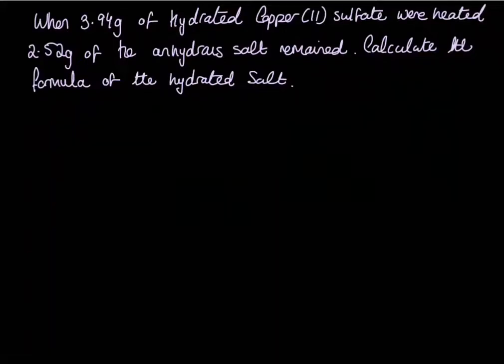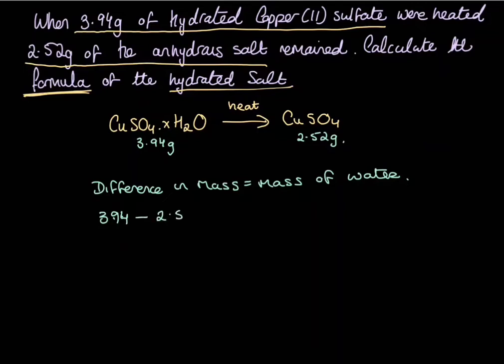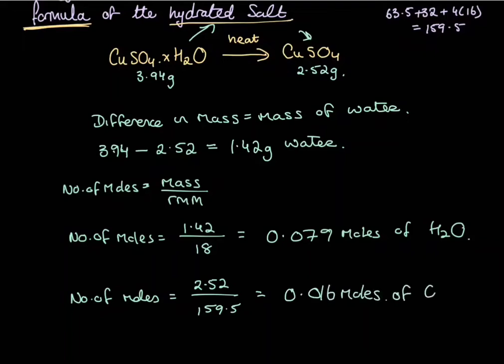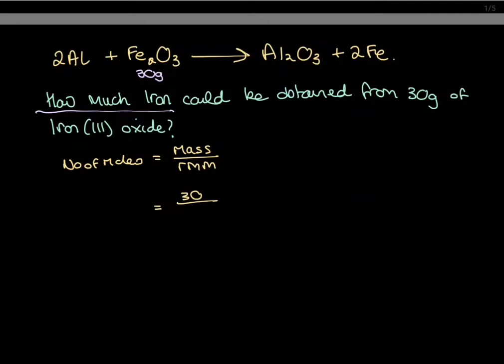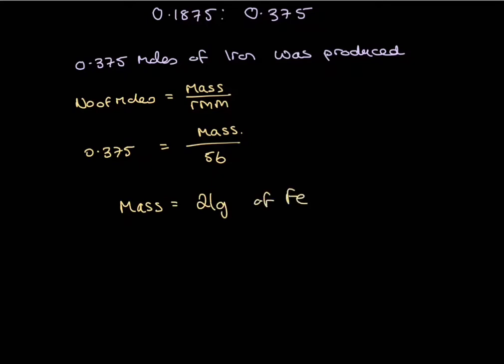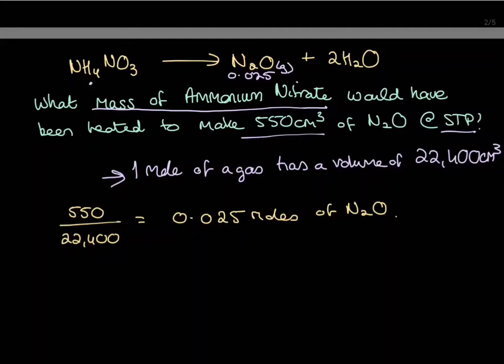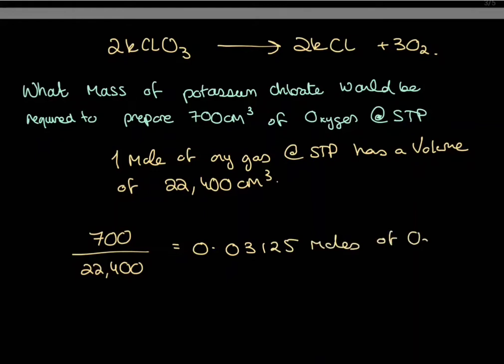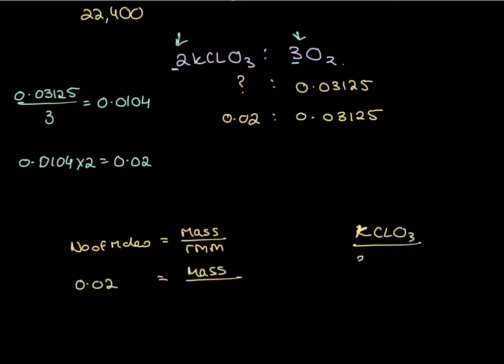Stoichiometry I Part 2